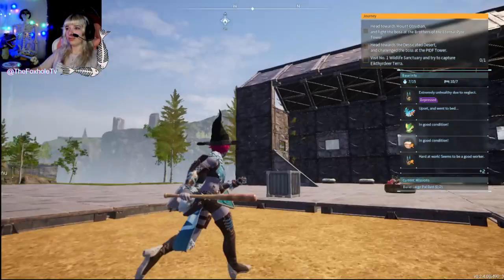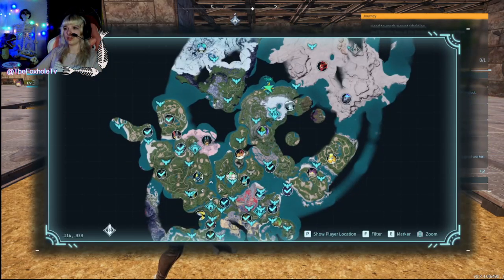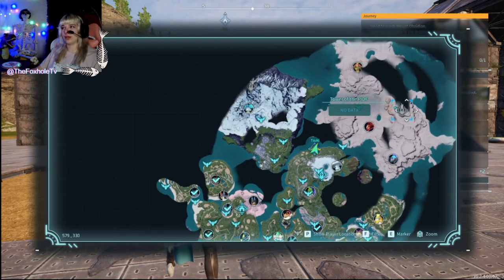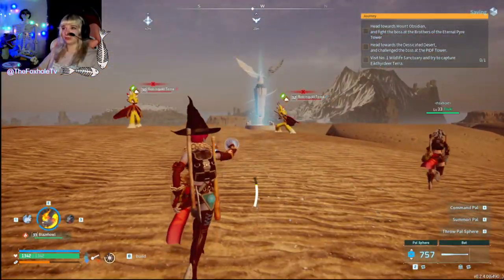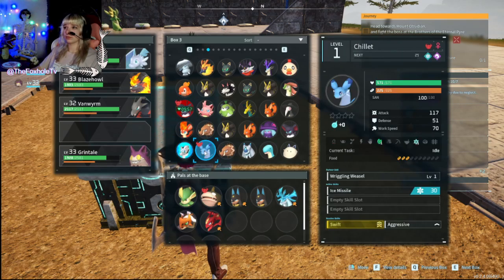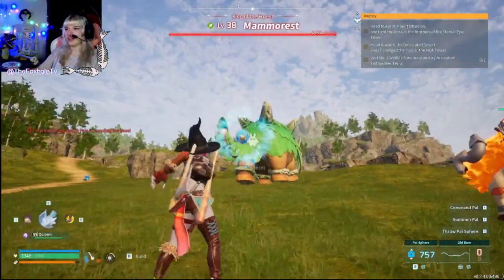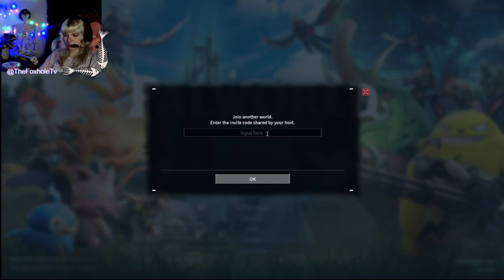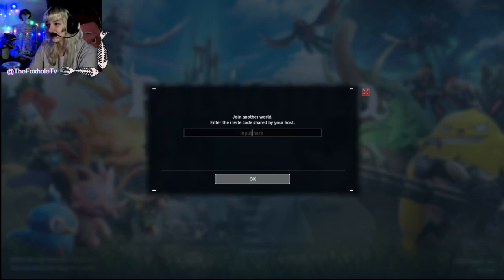Palworld Ep.8 | It's All Downhill From Here...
Comment any games you want to see us play next.

!!Please ignore/flag spam, negative or hateful comments!!
Everyone is here to have a good time.